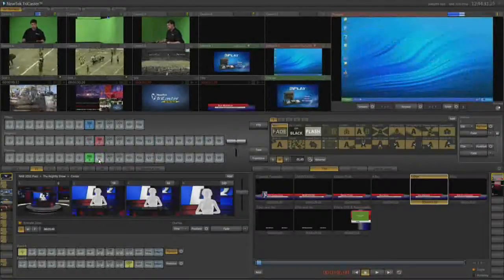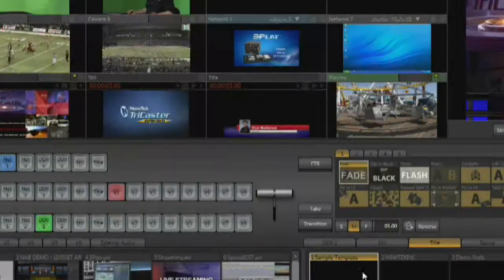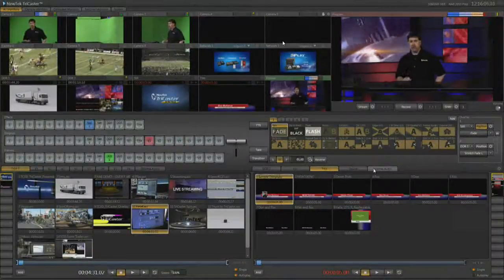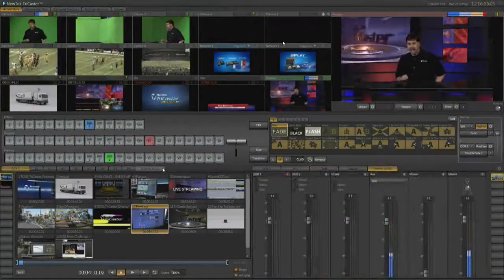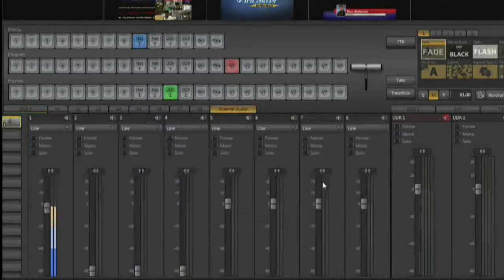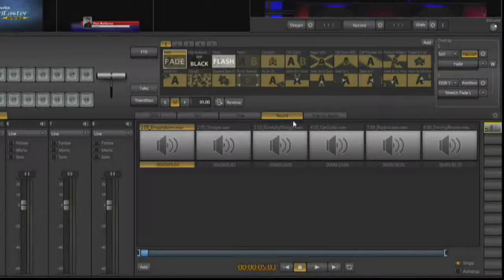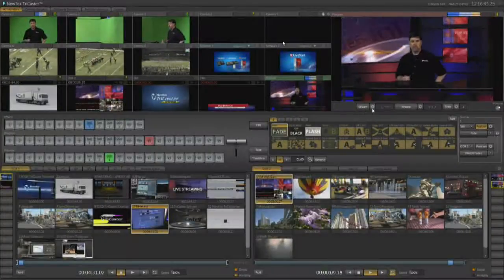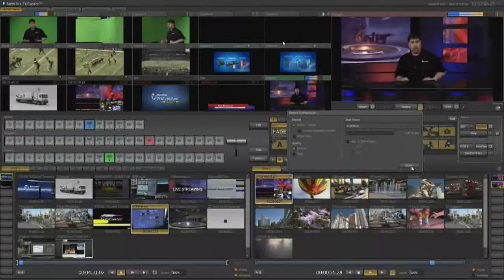NewTek TriCaster TCXD850 NAB Demonstration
Demonstration of NewTek's award-winning TriCaster™ model TCXD850, the latest addition to the TriCaster line of high definition (HD) portable live production systems. This new TriCaster offers a 22-channel switcher, with eight HD or standard definition (SD) digital or analog inputs, two DDRs, titles, stills, two network inputs and eight virtual/mix channels.

"TriCaster TCXD850 takes the TriCaster product line to a new level of performance, introducing a rack mount system with significant new capabilities, at all levels of production," said Andrew Cross, executive vice president, engineering, NewTek. "This latest TriCaster continues to change expectations about what is possible in HD live production, enabling producers to deliver compelling live events, successfully engage their audience and create new revenue streams.